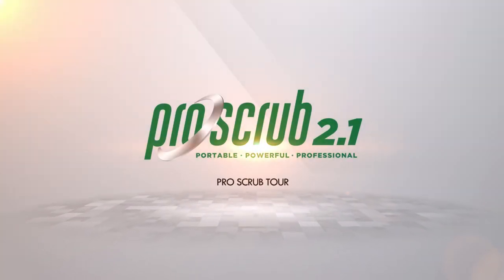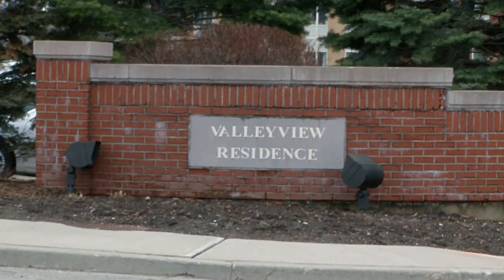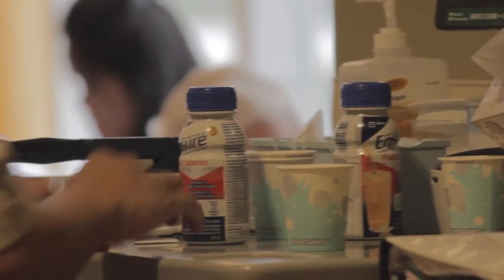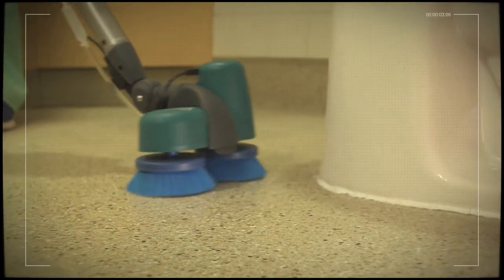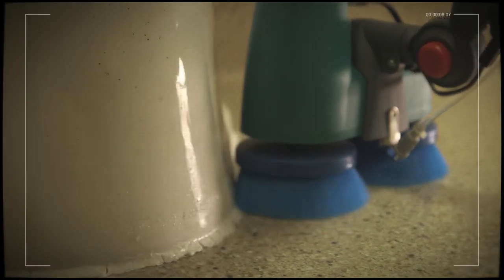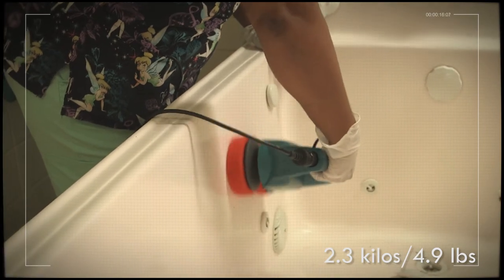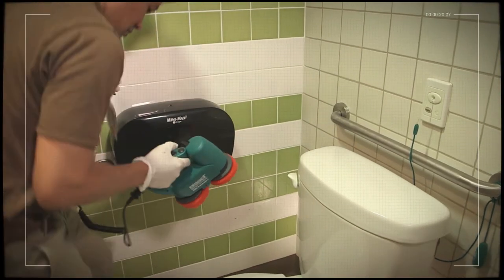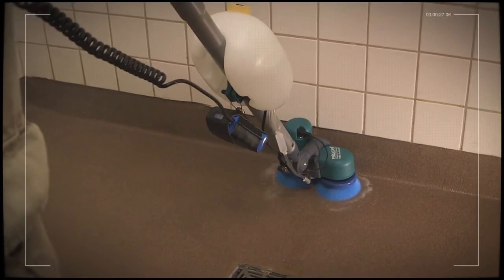ProScrub ValleyView short